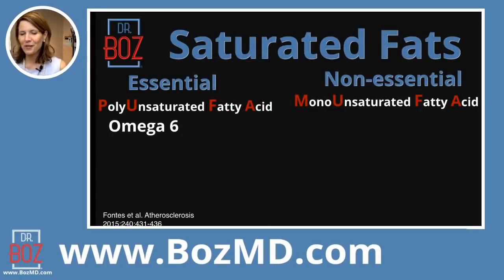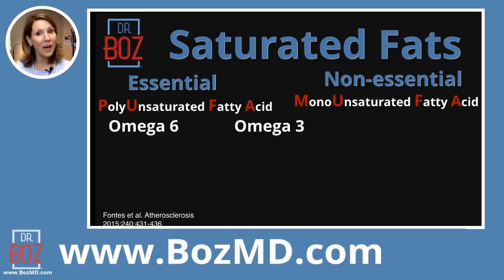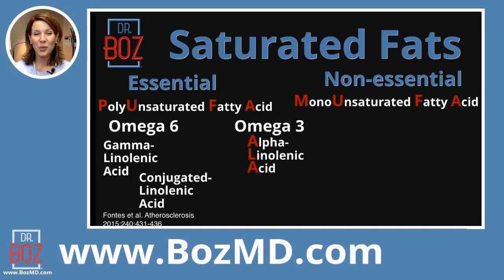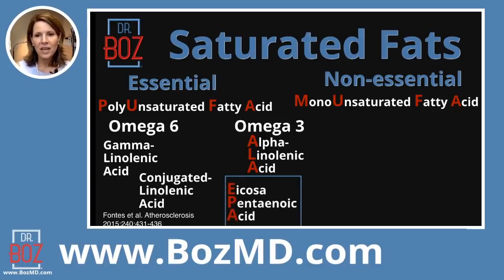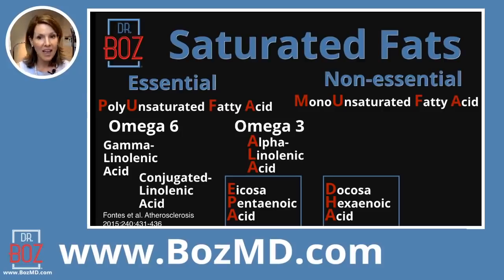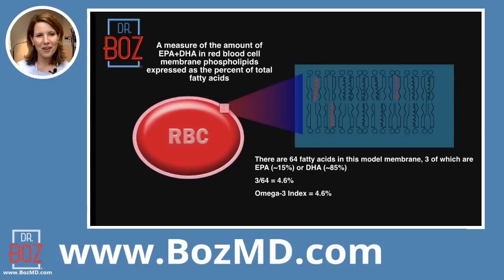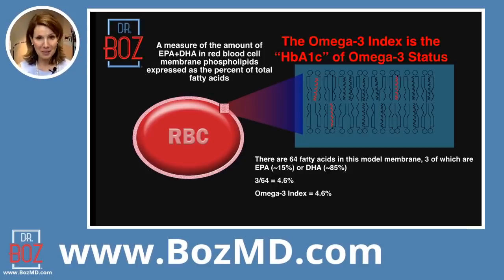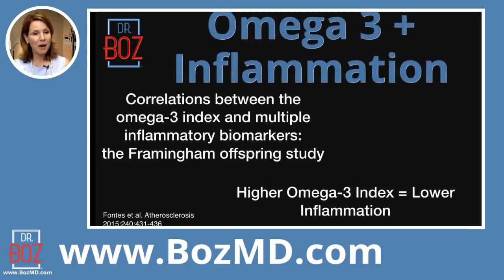How Omega 3 Fatty Acids Keep you Healthy! - Dr. Boz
0:00 Essential Poly Unsaturated Fats
3:05 Omega 6 vs Omega 3
6:20 Omega 3 and Inflammation: 8 biomarkers

Omega 3 is an essential Saturated Fat. If you want to improve your health, it’s crucial that you implement Omega 3 into your Diet. Educate yourself on Omega 3 Fatty Acids. Start taking the correct steps to improve your health.

Learn more about Fatty Acids and the Essentials for Living

Visit BozMD.com & click on Dr Boz FAVORITES for many of her best recommends.